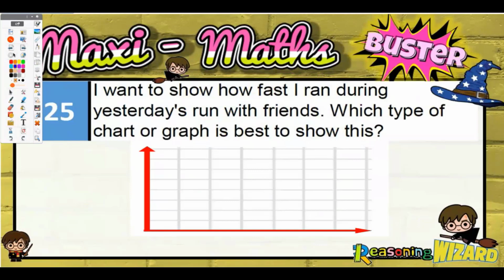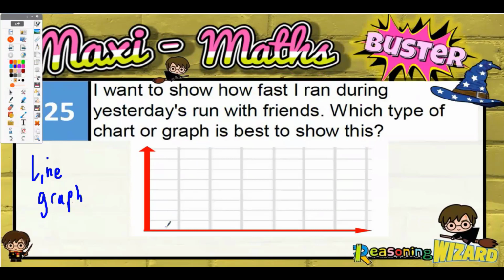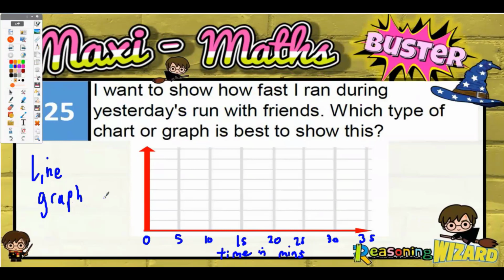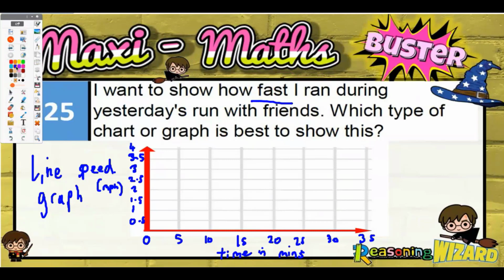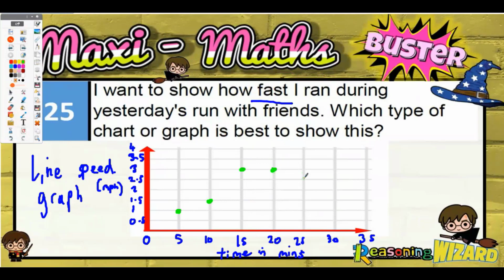Year 5 Week 12 B25